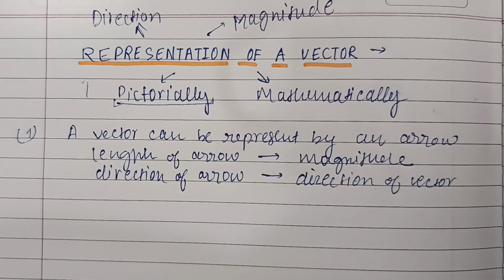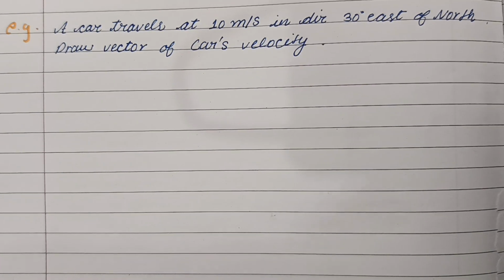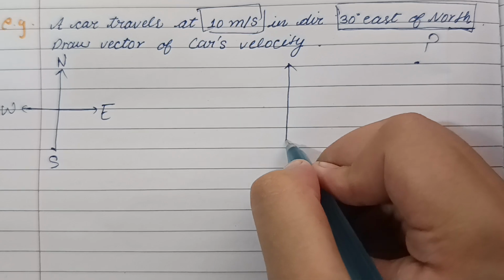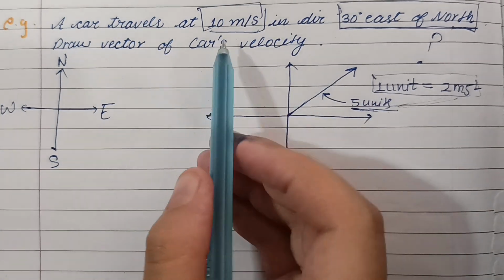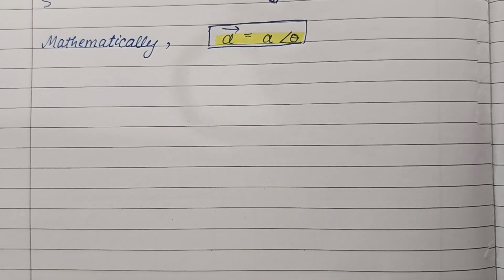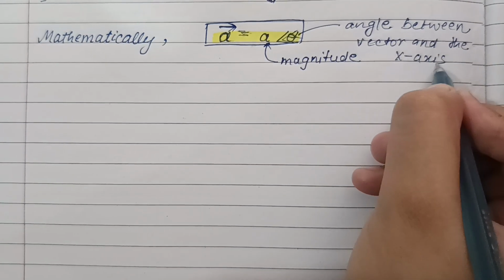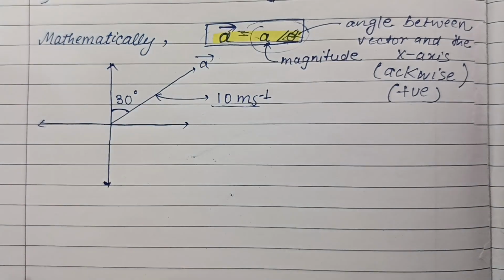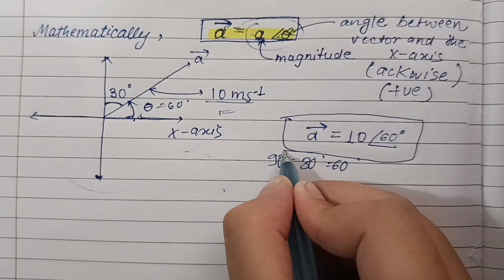L - 01 / Representation of a vector / VECTORS / Class 11th 🙌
notes - 1 🔝